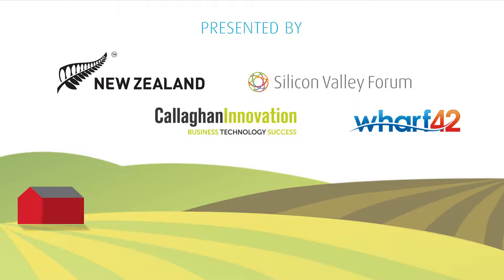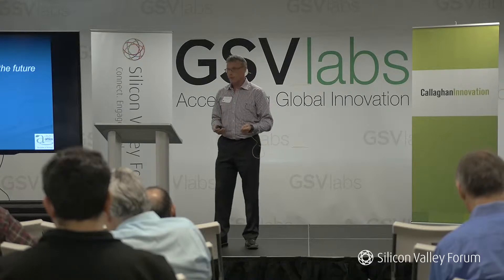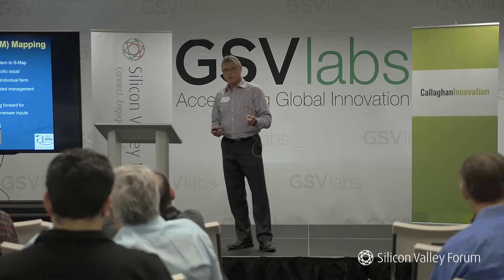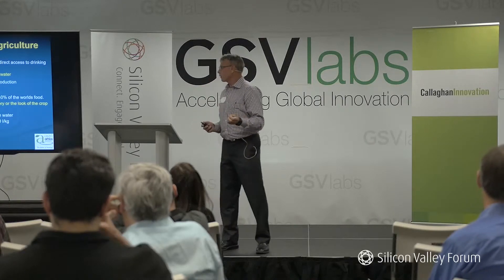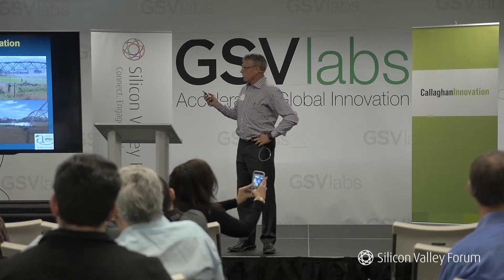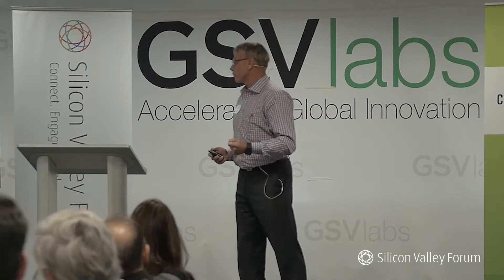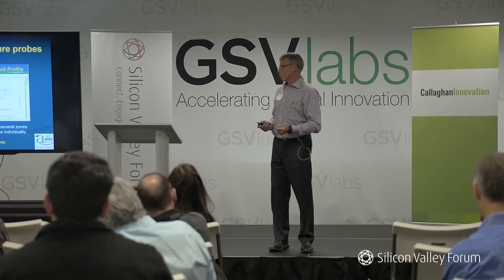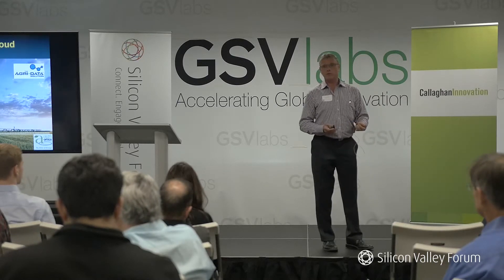Transforming AgTech Conference - Precision Agriculture and Its Benefits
A case study on precision agriculture and its benefits of applying field sensor data, climate data and aerial images on the paddock. Presentation by Craige Mackenzie, CEO, Agri Optics at Silicon Valley Forum's conference Transforming AgTech Conference: Digital Technology & Agriculture on April 21st, 2016.